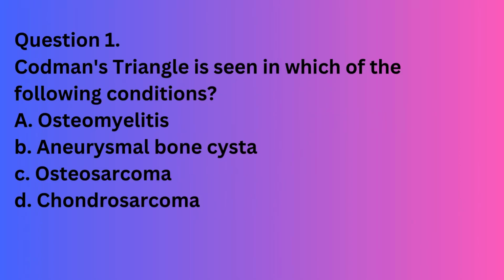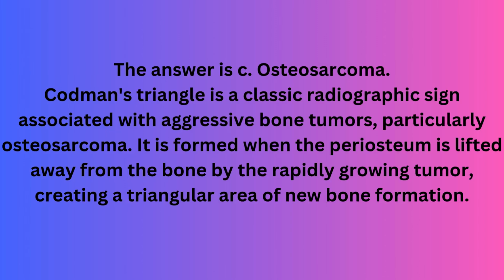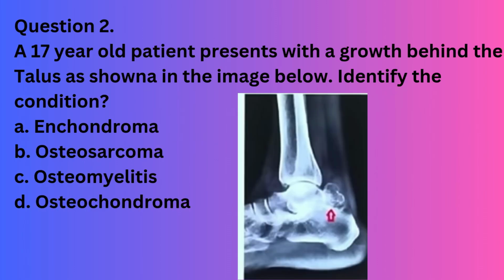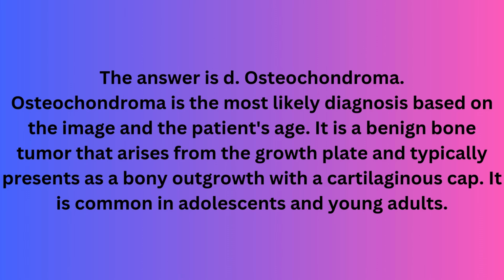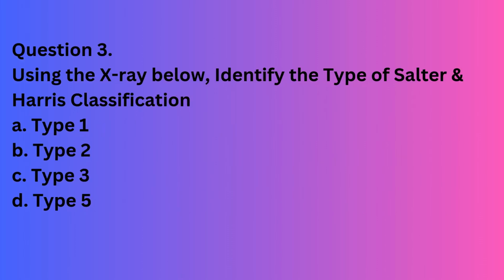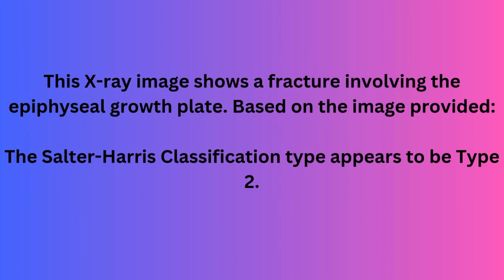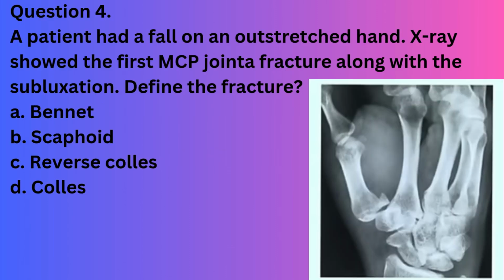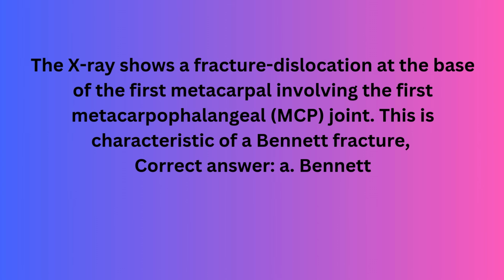FMGE JULY 2024 ORTHOPAEDICS RECALL PART-1